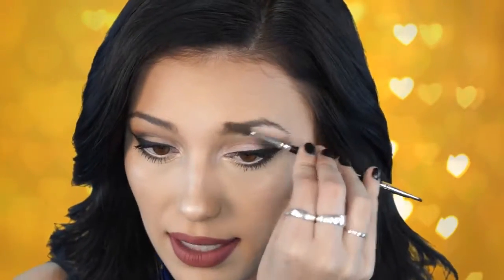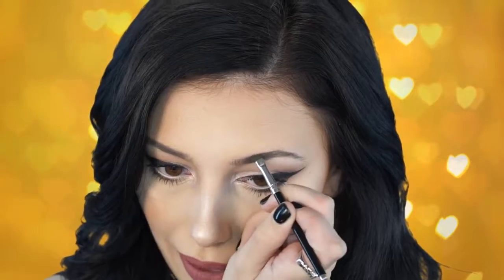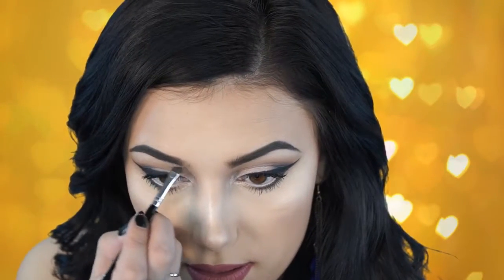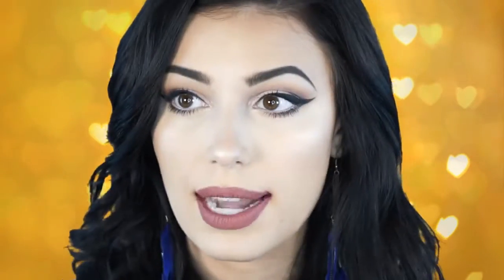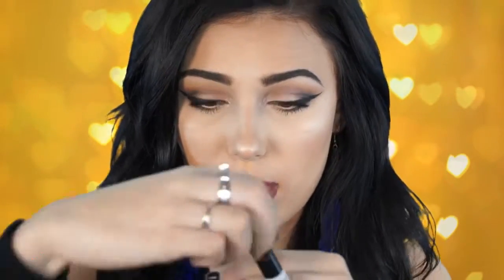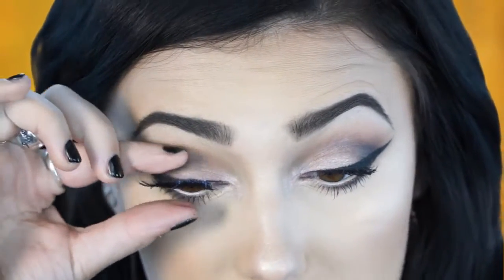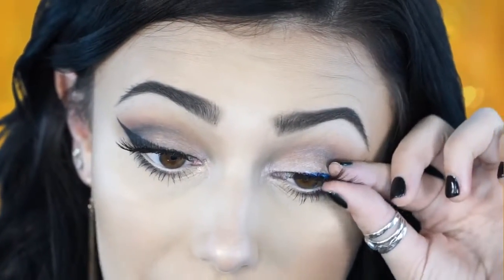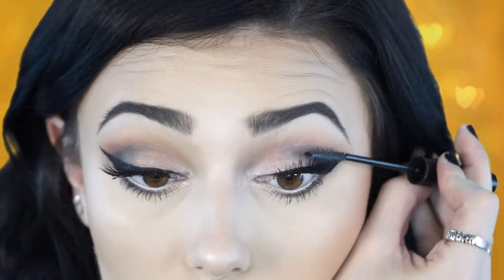How do Eyebrow & Apply Lashes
3D Siberian Mink False Eyelashes
3D & 4D Mink Fur False Eyelashes
Estee Lauder Gentle Eye Makeup Remover
Eye and Lip Contour Cream
Eye Brow Color Pencil with Spoolie
Eye Lash Brush Applicators Kit
Eye Lash Extension Glue
Eye Lash Growth & Brow Serum
43 Eye Lashes Set
Eyes Multi Color Contact Lenses, Red
Eyes Multi Color Contact Lenses, White
Eye Liner Glitter Pencil
Eye Makeup Remover
Eye Shadow Matt Palette
Eye Steamer, Hitachi
Fashion Color Makeup Palette, Dior
Mermaid Makeup Brush Set
Moisturizing Eye Makeup Remover Pads
Palette Kit, NYX
Sunset Eye Shadow Palette
The Makeup Primer Spray
Waterproof Eye Makeup Remover
Waterproof Eye Makeup Remover for Sensitive Eyes